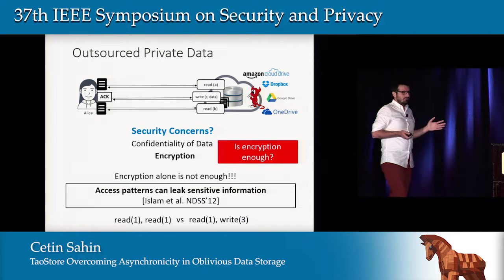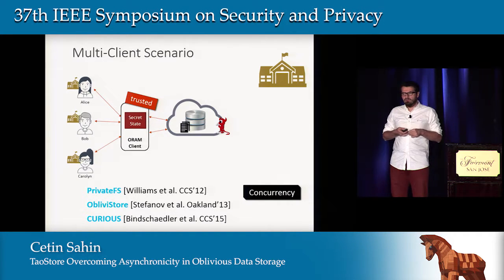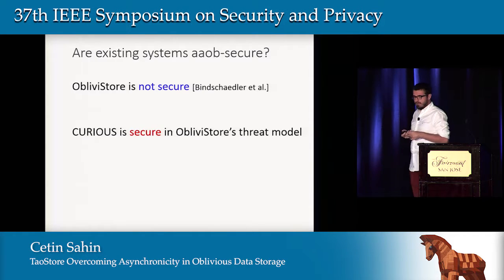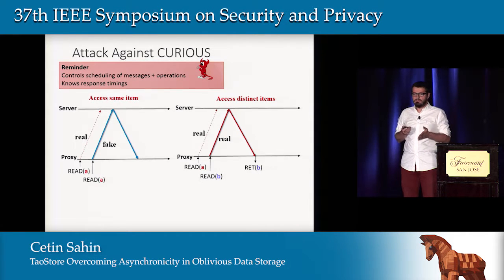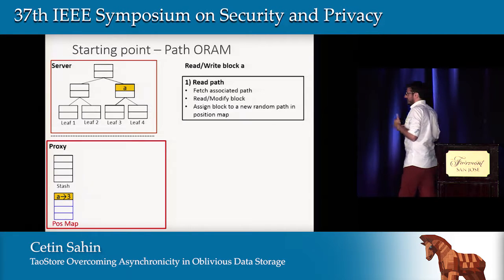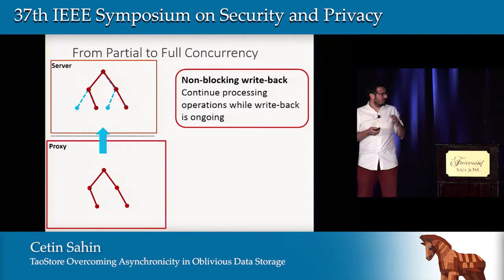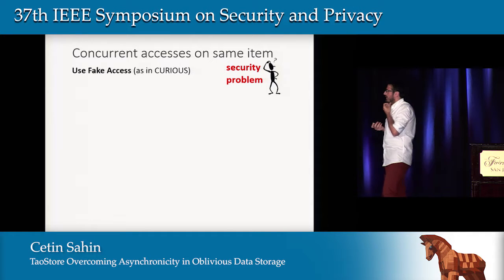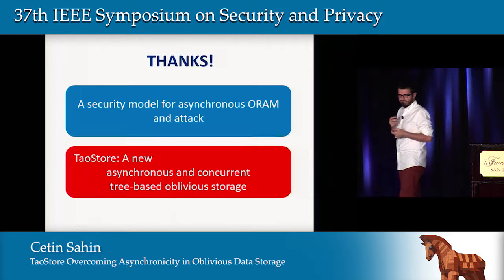TaoStore: Overcoming Asynchronicity in Oblivious Data Storage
Cetin Sahin (University of California, Santa Barbara)
Presented at the
   2016 IEEE Symposium on Security & Privacy

ABSTRACT
We consider oblivious storage systems hiding both the contents of the data as well as access patterns from an untrusted cloud provider. We target a scenario where multiple users from a trusted group (e.g., corporate employees) asynchronously access and edit potentially overlapping data sets through a trusted proxy mediating client-cloud communication. The main contribution of our paper is twofold. Foremost, we initiate the first formal study of asynchronicity in oblivious storage systems. We provide security definitions for scenarios where both client requests and network communication are asynchronous (and in fact, even adversarially scheduled). While security issues in ObliviStore (Stefanov and Shi, S&P 2013) have recently been surfaced, our treatment shows that also CURIOUS (Bindschaedler at al., CCS 2015), proposed with the exact goal of preventing these attacks, is insecure under asynchronous scheduling of network communication. Second, we develop and evaluate a new oblivious storage system, called Tree-based Asynchronous Oblivious Store, or TaoStore for short, which we prove secure in asynchronous environments. TaoStore is built on top of a new tree-based ORAM scheme that processes client requests concurrently and asynchronously in a non-blocking fashion. This results in a substantial gain in throughput, simplicity, and flexibility over previous systems.